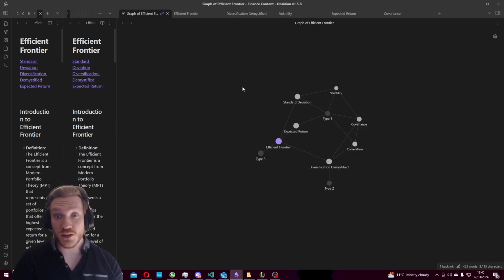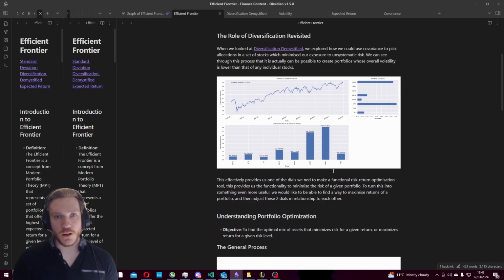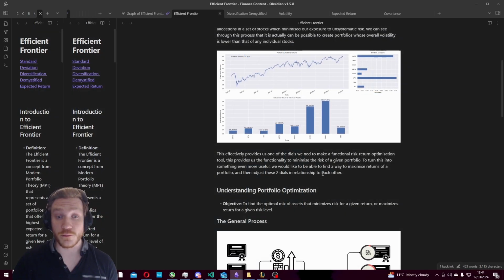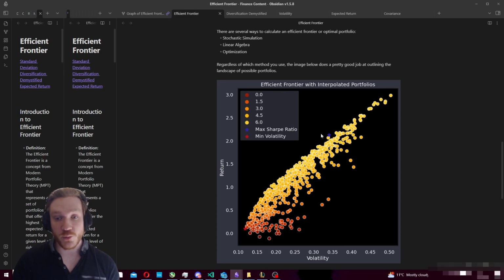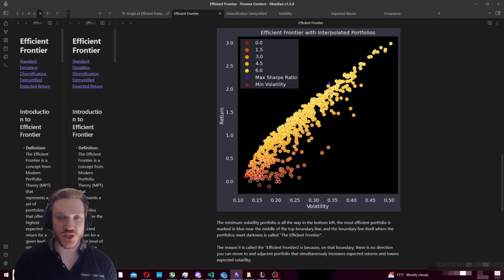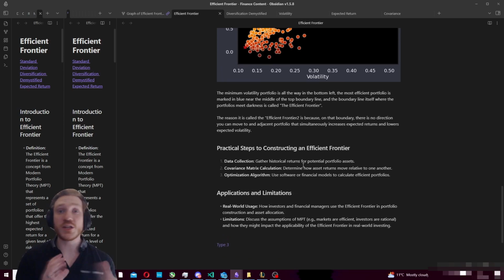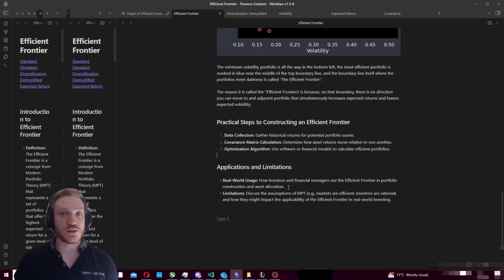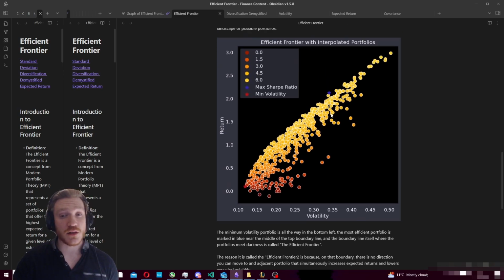Efficient Frontier - Finance Maths Demystified - Part 6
Learn about the Efficient Frontier and the role it plays in portfolio managment. Building off the previous episodes in Covariance, Diversificatation and Expected Returns.